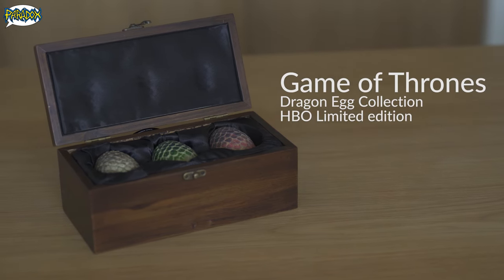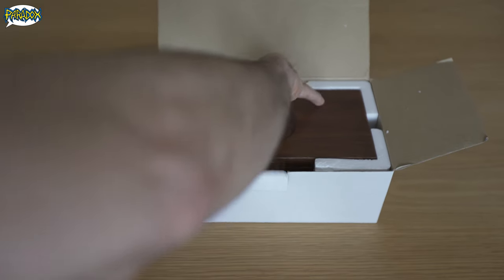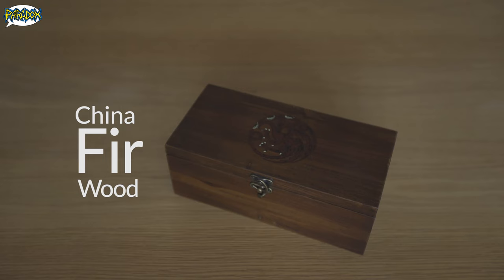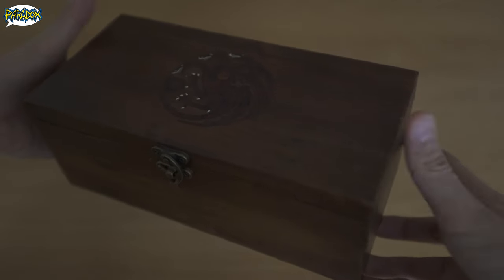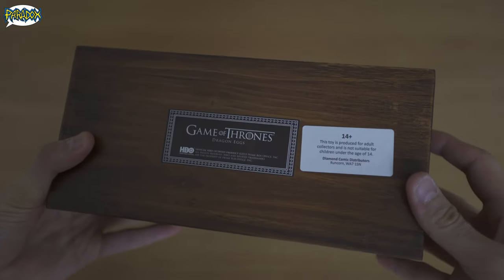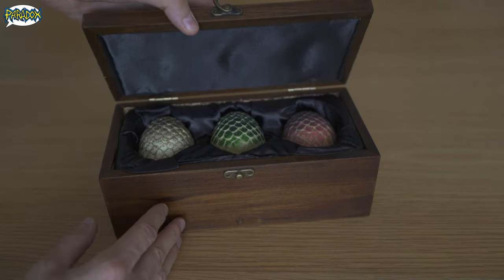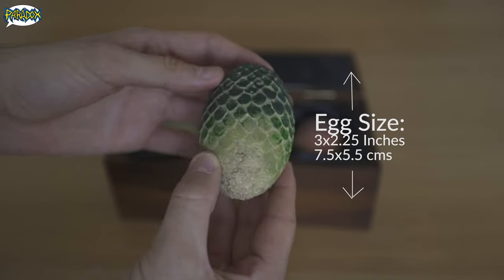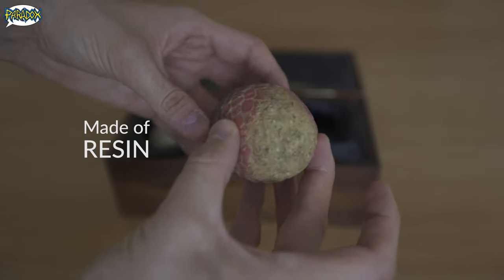HBO Game Of Thrones Dragon Egg Collection 4K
Game of Thrones Dragon Egg Collection. Definitely for the serious collectors only. Small replicas of the eggs used on the set of Game Of Thrones. The exquisitely detailed eggs fit back into their satin lined, hand-crafted wooden case, and can be latched safely away. Put them on display, or keep them perfectly protected, either way this is a must have for serious Game of Thrones fans.

Want to see what's good (or bad) in comics? Check out the latest reviews and have your say at: